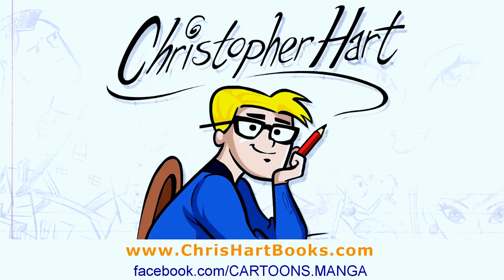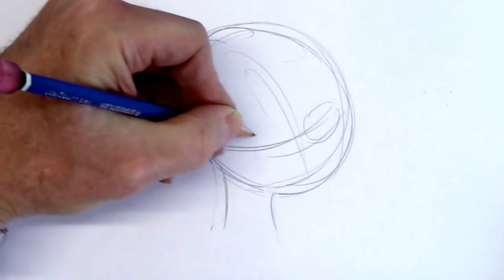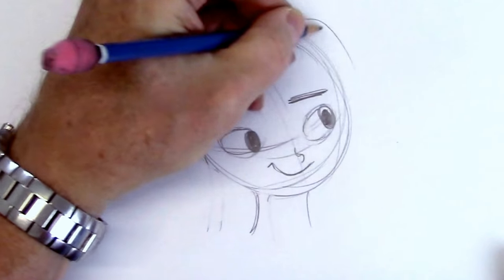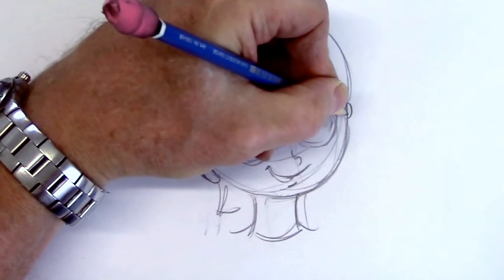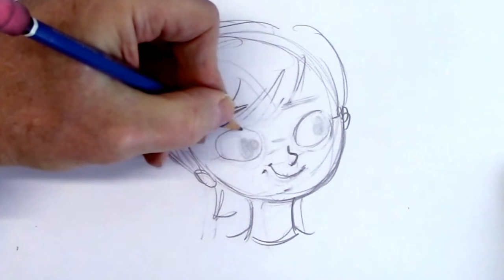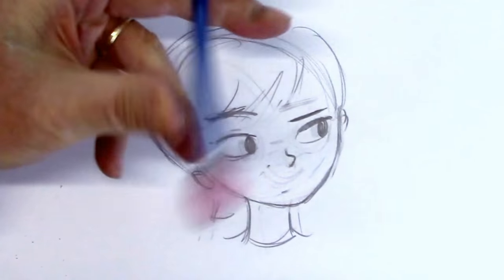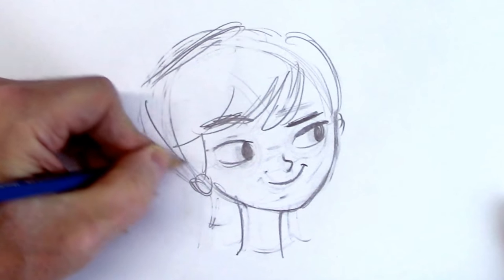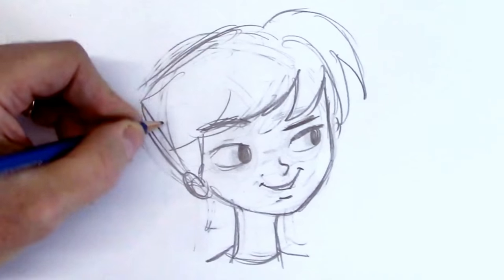Cartoon Character Design - Drawing Secrets Made Easy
Caution: children should use child-safe art supplies. You Can Buy Christopher Hart Books on Amazon at This Direct Link:

This week's video is "Cartoon Character Design - Drawing Secrets."
 Here's what you'll learn in this video:

-How to set up the basic shapes for drawing a cartoon character's face
-How to adjust the shape of the head to create different looks
-Techniques for drawing expressive eyes and mouths, and how to change them.
-Creating a teen  hairstyle
-Finishing up with the fine points.

Do you want to learn how to draw people, faces, animals, cartoons, manga, anime, and everything else? I'll demonstrate the secrets to drawing and sketching. It's easy - beginners and more experienced artists can learn from my videos. My name is Christopher Hart, and I'm the world's leading author of how-to-draw books. My books have sold over 7 million copies and have been translated into 20 languages. I'm happy you're here today.  Check out all of my videos on my channel. Now, let's have some drawing fun!

Christopher Hart